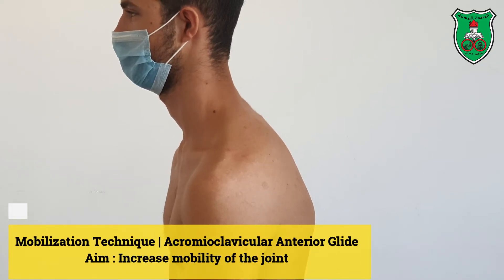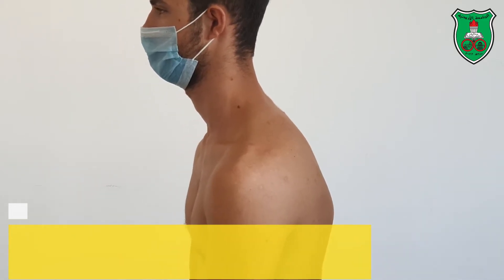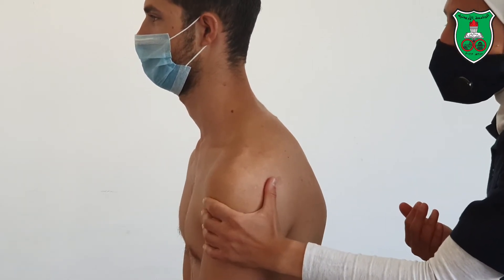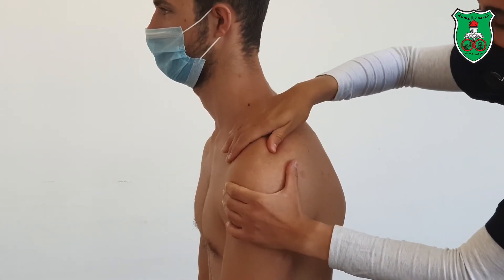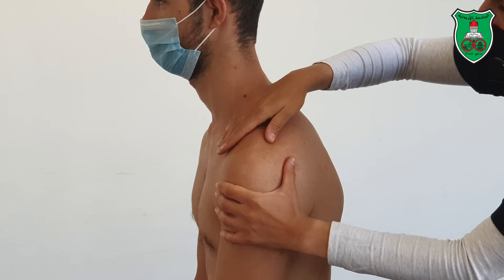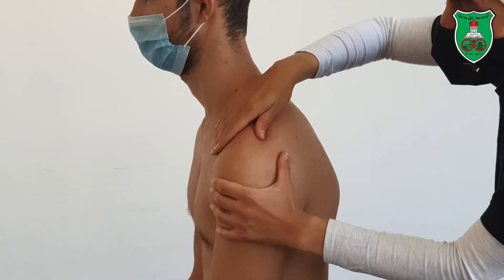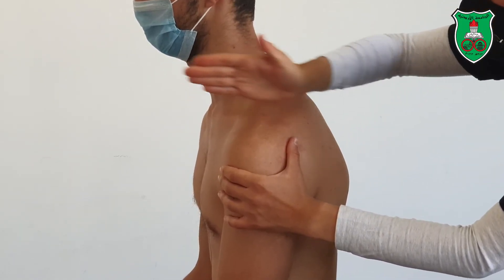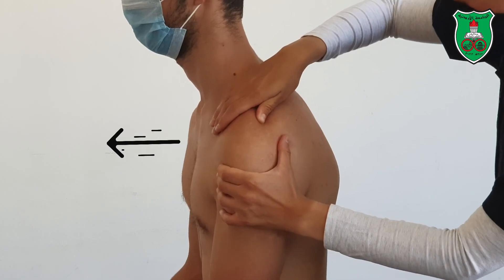Mobilization- Acromioclavicular Anterior Glide